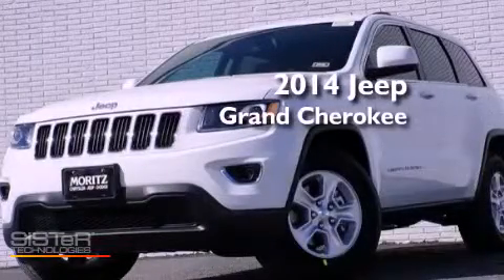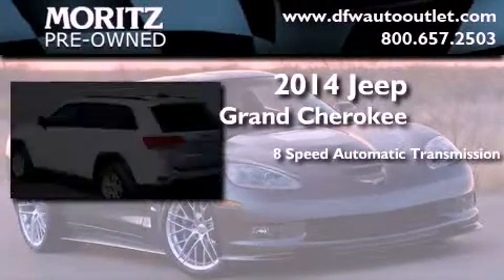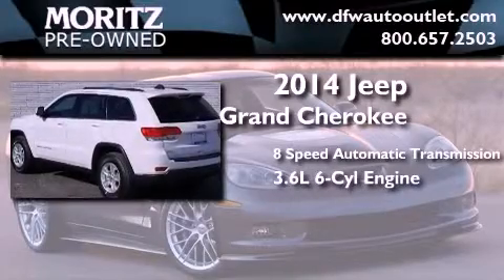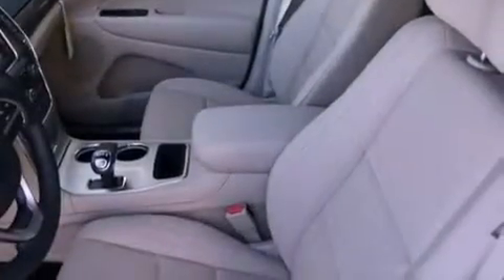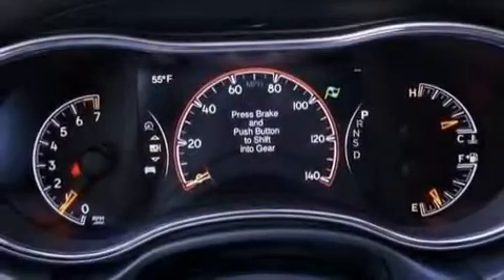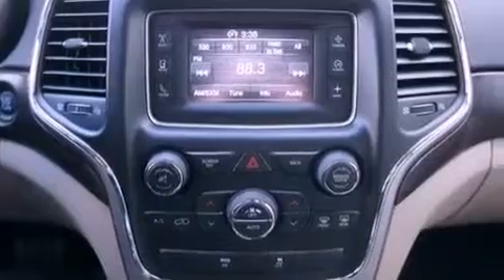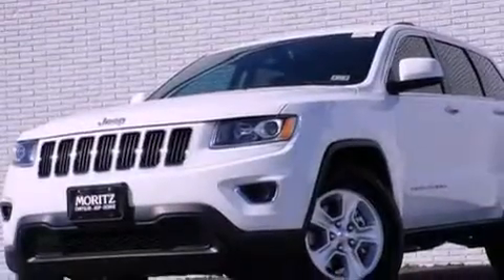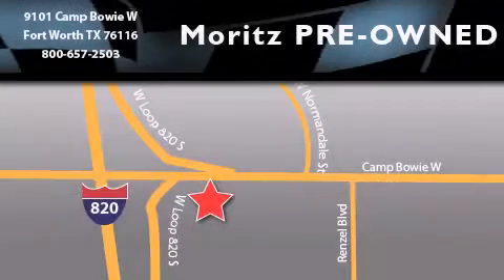2014 Jeep Grand Cherokee Dallas TX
Year : 2014

 Make : Jeep

 Model : Grand Cherokee

 Engine : Gas/Ethanol V6 3.6L/220

 Trans . : Automatic

 9101 Camp Bowie

 2014 Jeep Grand Cherokee Ft Worth TX